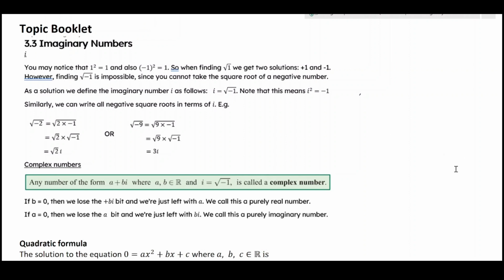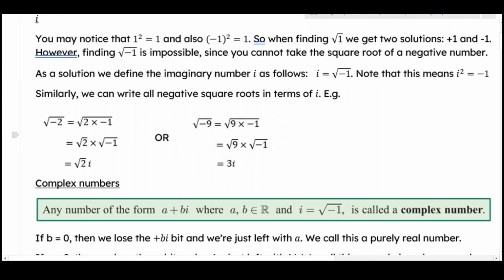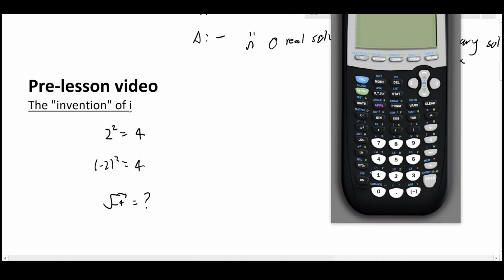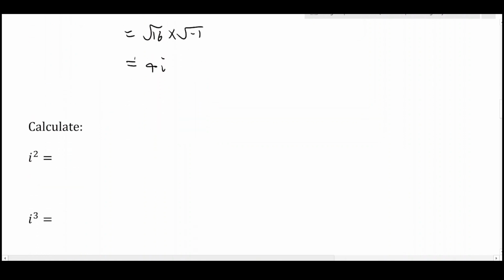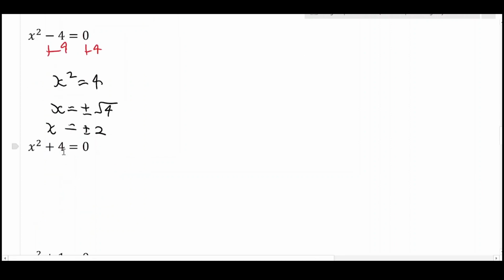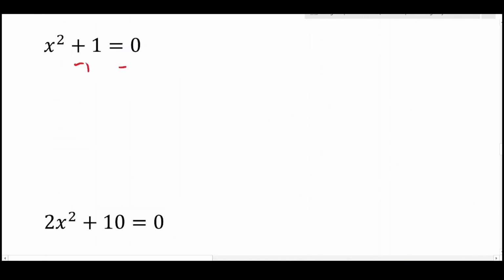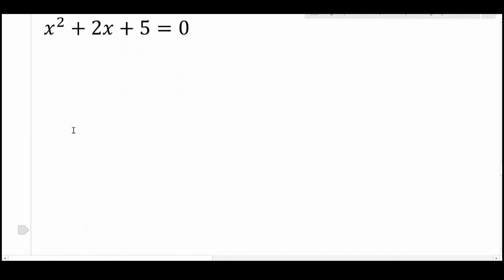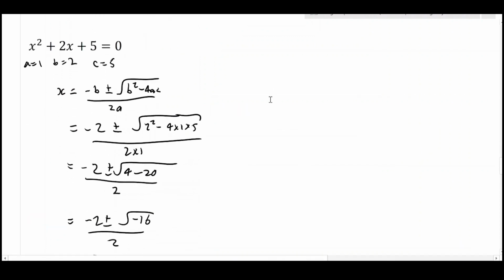11 Specialist Mathematics - 3.3 i